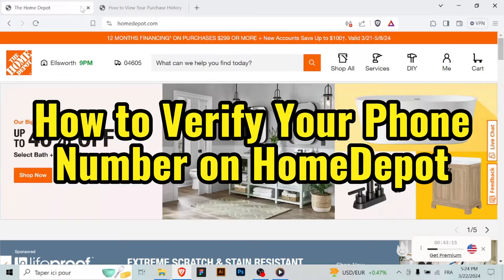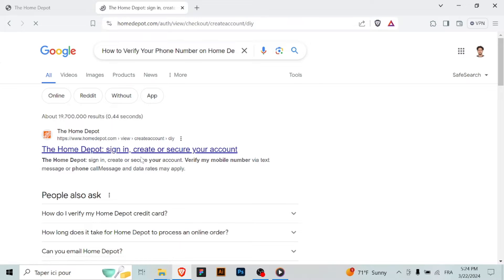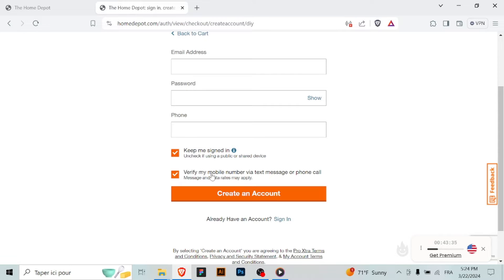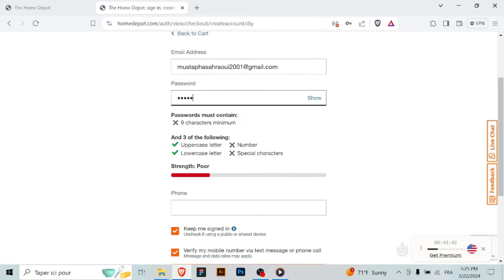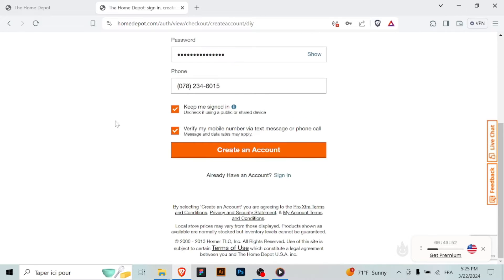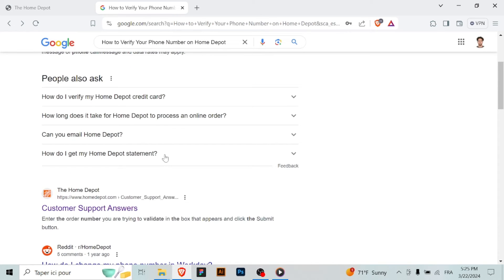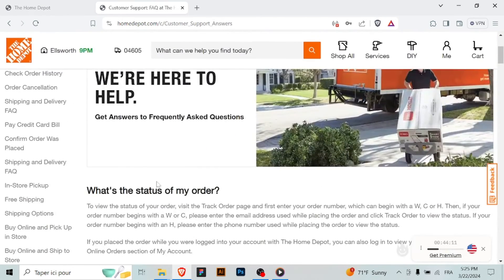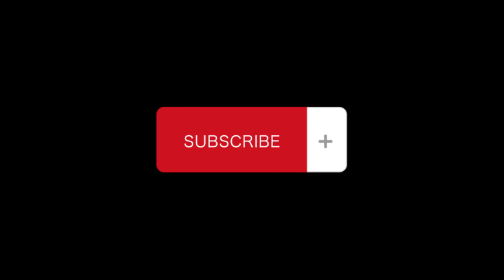How to Verify Your Phone Number on HomeDepot [easy]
Ensure the security of your Home Depot account by verifying your phone number with these easy steps. Once logged in, navigate to the account settings or profile section. Here, you'll find an option to verify your phone number. Click on the "Verify Phone Number" or similar option. You'll then be prompted to enter your phone number and click on the "Send Verification Code" button. Check your phone for the verification code sent via SMS and enter it into the designated field on the website. Once verified, your phone number will be successfully linked to your Home Depot account, providing an additional layer of security.